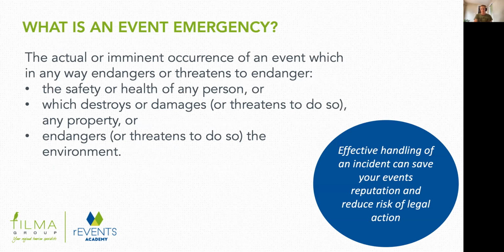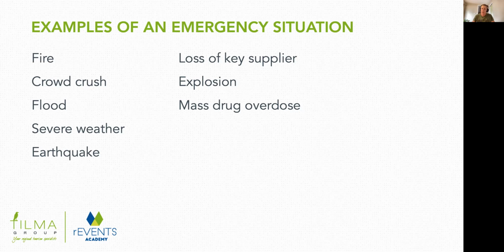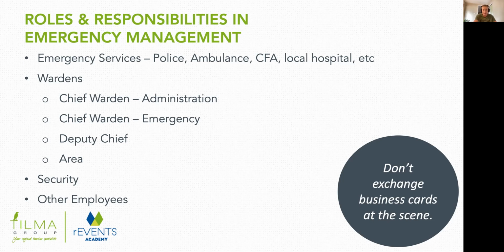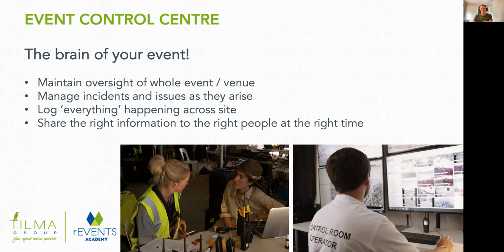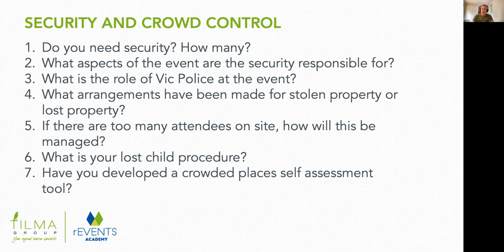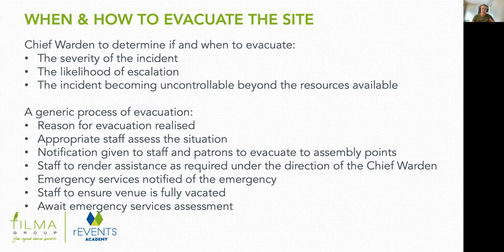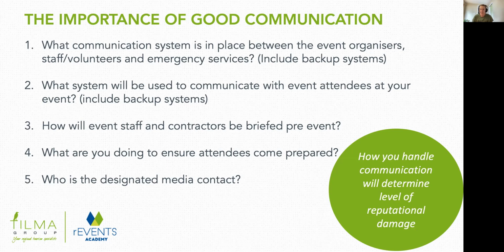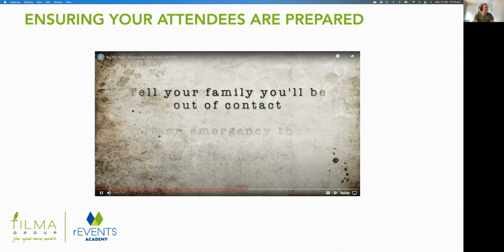COVIDsafe events: Emergency management planning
No one wants an emergency at their event, but they can and do happen. By considering what these emergency situations could be for your event, and putting plans in place now, your event team will be prepared should an emergency occur. This webinar outlines how to consider potential risks and processes for managing them effectively to reduce any impact on your event.